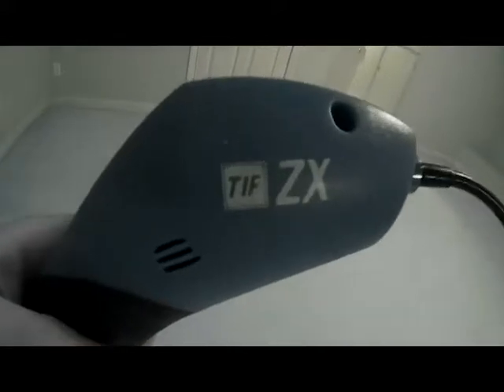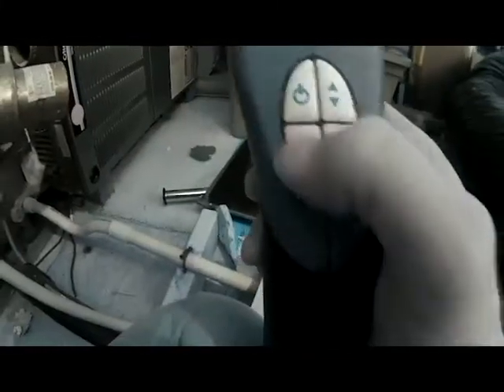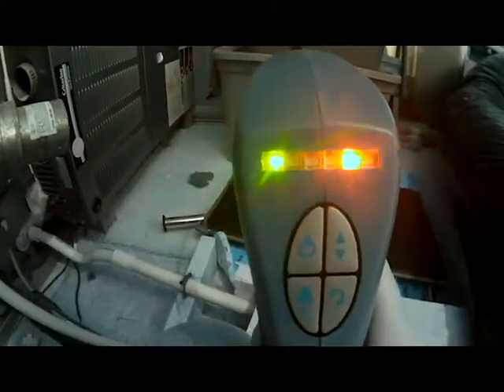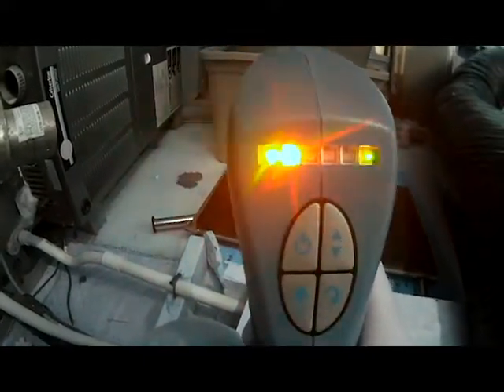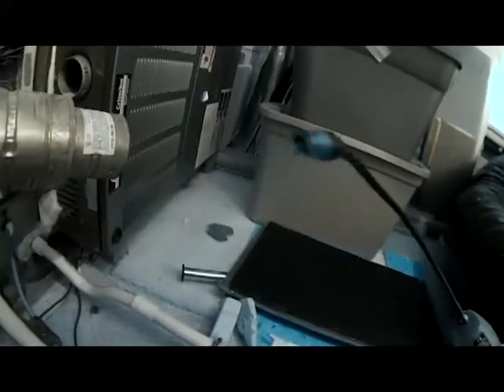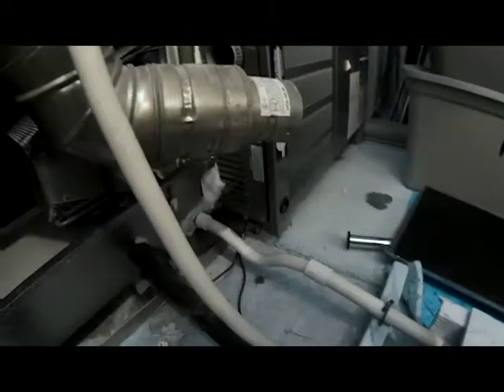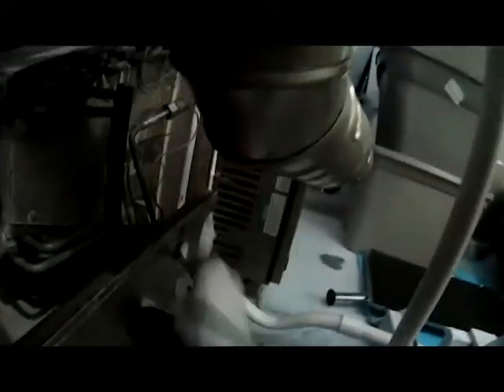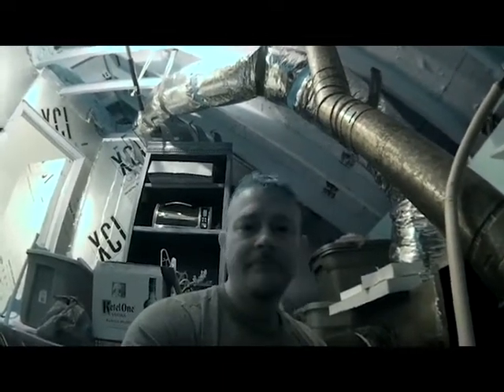How to Perform a Leak Search on an Air Conditioner | Evaporator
On this service call, we found the air conditioner low in freon and the customer requested a leak search be cause of a possible leak. We started the leak search at the evaporator coil because many times the evaporator is what is usually leaking.

During the leak search we found more than one leak at the evaporator, so we informed the customer. Considering the age of the equipment we recommended replacing the air conditioner and also gave the option of just replacing the evaporator coil. The customer decided to replace the air conditioning system.